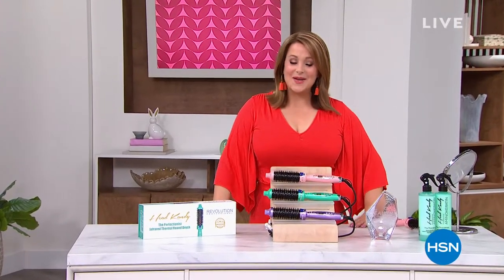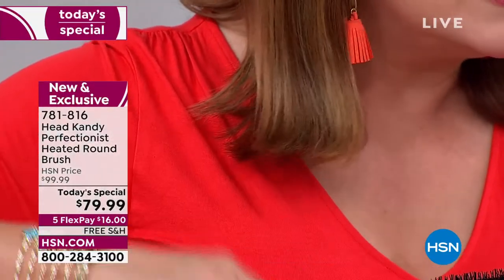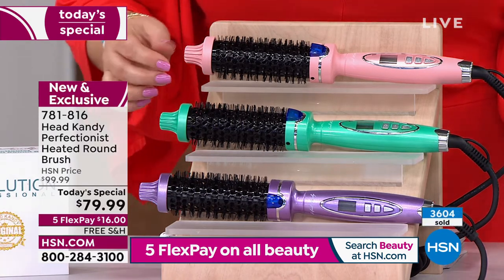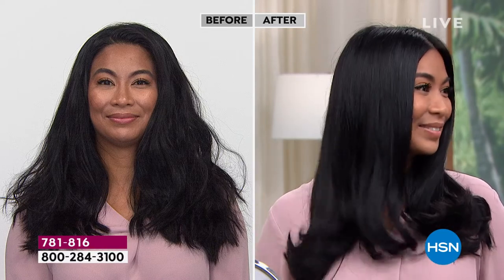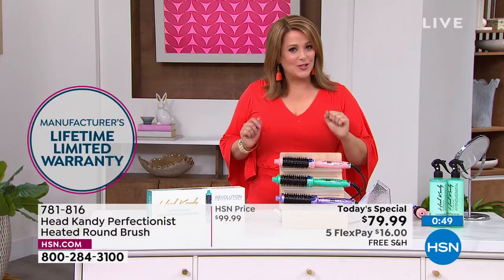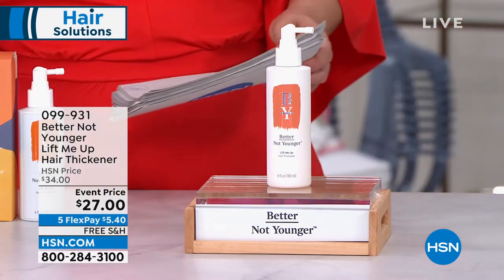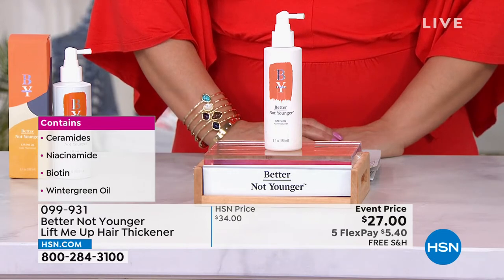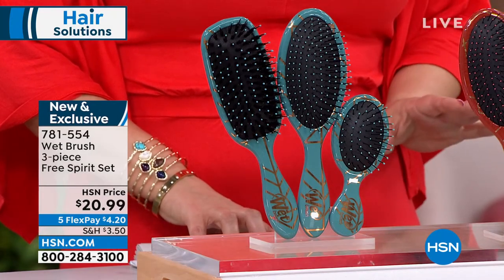HSN | Haircare Solutions - Head Kandy 03.16.2022 - 04 PM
Discover beauty products to make day to day life easier featuring innovative hair styling tools.